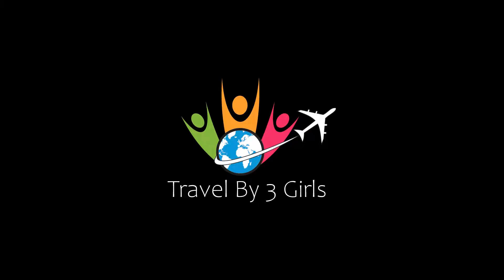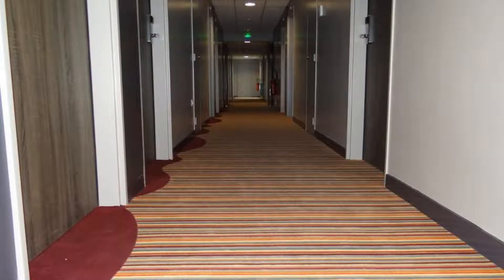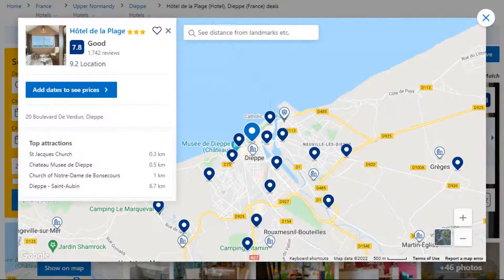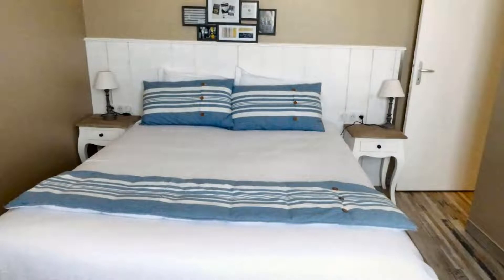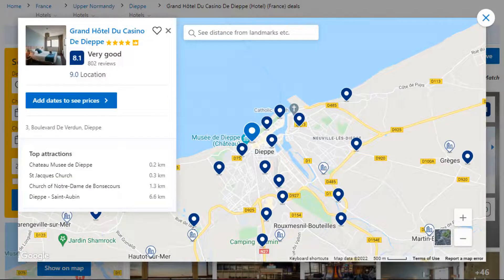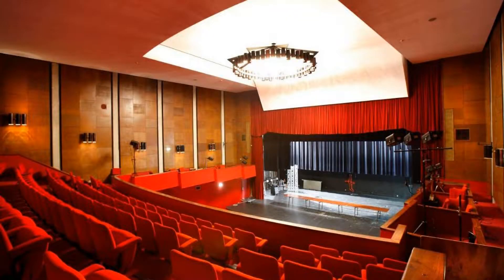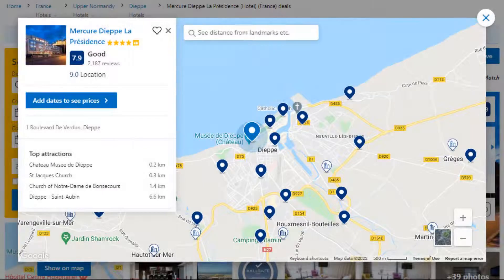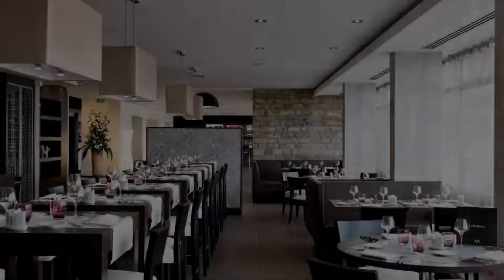Top 5 Recommended Hotels In Dieppe | Best Hotels In Dieppe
Queries Solved:
1) Top 5 Recommended Hotels In Dieppe
2) Top 5 Hotels In Dieppe
3) Top Five Hotels In Dieppe
4) Top 5 Romantic Hotels In Dieppe
5) 5 Best Hotels For Couples In Dieppe
6) Hotels In Dieppe
7) Best Hotels In Dieppe
8) Top 5 Luxury Hotels In Dieppe
9) Luxury Hotel In Dieppe
10) Luxury Hotels In Dieppe
11) Luxury Stay In Dieppe
12) Top 5 4 Star Hotel In Dieppe
13) Best 4 Star Hotel In Dieppe
14) 4 Star Hotel In Dieppe

Track Title: Blank Slate
Artist: VYEN